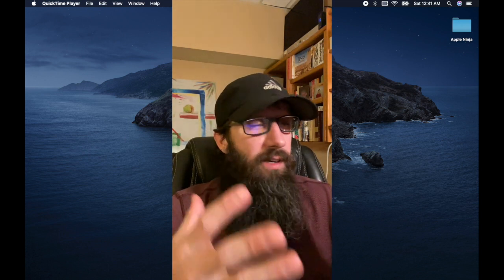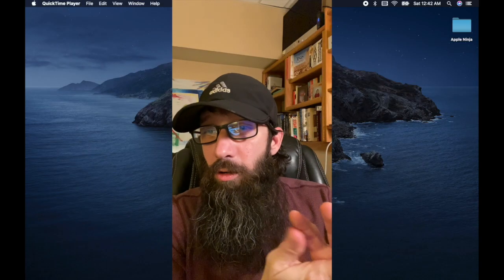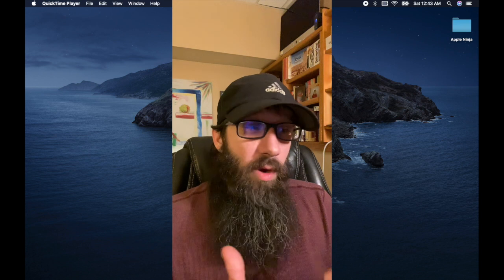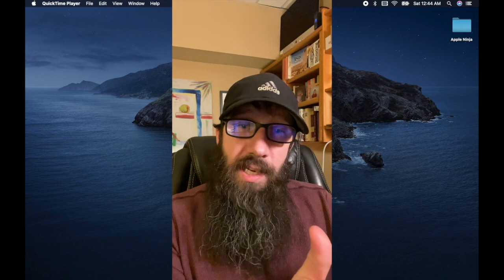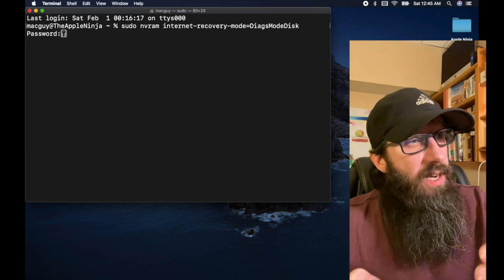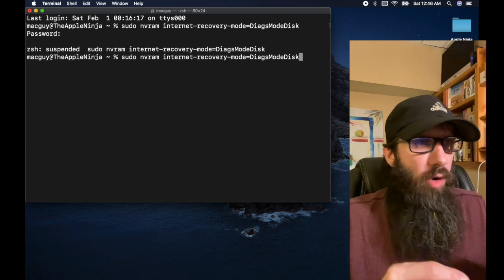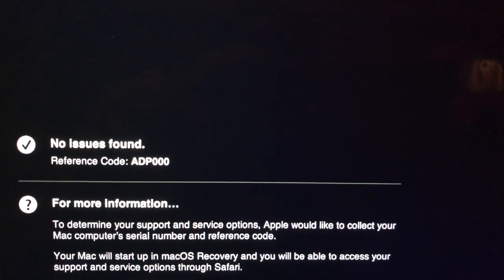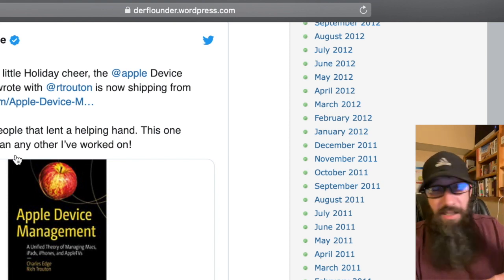How to Test Mac Hardware using Apple Hardware Diagnostics Tool - How well is your Mac Working?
How well is your Mac running? When was the last time you ran the Mac Hardware Diagnostics? This is a MUST KNOW for every Mac User!
Video link:

I will show how to Boot your Mac into Apple Diagnostics:
- The Easy Way with Key Commands - Local & Internet Diagnostics
- The Command Line Way from within the MacOS (Super AWESOME!)
- I will show how to connect to Apple Diagnostics over the Internet when Apple Diagnostics doesn't start off the local Diagnostics.

What Does Apple Diagnostics Cover:
***Apple Diagnostics will run a multitude of tests to confirm each of the below components.

Wi-Fi hardware
Camera
USB Hardware
Keyboard
Bluetooth Hardware
Trackpad
Thunderbolt Hardware
Set Serial Number
System Management Controller (SMC)
Firmware
Fan
Memory Module
Onboard Memory
Power Adapter
Processor
Battery
SD Card Reader
Storage Device
Ability to Start OS X Recovery
Display
Graphics Processor
Audio Hardware

The tool you use depends on your Mac model and macOS version. To see the model and version, choose Apple menu - About This Mac.

If your Mac is from 2013 or later, use Apple Diagnostics, which is built into your Mac.

If your Mac is from 2012 or earlier and has OS X 10.8.4 or later, use Apple Hardware Test, which is built into your Mac.

If your Mac is from 2012 or earlier and has OS X 10.8.3 or earlier, use the system software disc or USB flash drive that came with your Mac.

*** Special Thanks To JÉSHOOTS on Pexels.com for the Mac Image!

Apple Diagnostics: Reference codes
ADP000
No issues found

CNW001
CNW003
CNW004
CNW005
CNW006
There may be an issue with the Wi-Fi hardware.

CNW007
CNW008
No Wi-Fi networks were detected. Either there are no Wi-Fi networks in range, or the Wi-Fi hardware may be having an issue.

NDC001
NDC003
NDC004
NDC005
NDC006
There may be an issue with the camera.

NDD001
There may be an issue with the USB hardware.

NDK001
NDK003
NDK004
There may be an issue with the keyboard.

NDL001
There may be an issue with the Bluetooth hardware.

NDR001
NDR003
NDR004
There may be an issue with the trackpad.

NDT001
NDT002
NDT003
NDT004
NDT005
NDT006
There may be an issue with the Thunderbolt hardware.

NNN001
A serial number was not detected.

PFM001
PFM002
PFM003
PFM004
PFM005
PFM006
PFM007
There may be an issue with the System Management Controller (SMC).

PFR001
There may be an issue with the computer's firmware.

PPF001
PPF003
PPF004
There may be an issue with the fan.

PPM001
There may be an issue with a memory module.

PPM002
PPM003
PPM004
PPM005
PPM006
PPM007
PPM008
PPM009
PPM010
PPM011
PPM012
PPM013
PPM014
PPM015
There may be an issue with the onboard memory.

PPP001
PPP002
PPP003
There may be an issue with the power adapter.

PPP007
The power adapter was not tested.

PPR001
There may be an issue with the processor.

PPT001
The battery was not detected.

PPT002
PPT003
The battery will need to be replaced soon. It is functioning normally, but holds less charge than it did when it was new.

PPT004
The battery requires service. The battery is not functioning normally, though you may not notice a change in its behavior or the amount of charge it holds. You can continue to use your battery before it’s checked without harming your computer.

PPT005
The battery is not installed properly. Shut down and discontinue use. The computer requires service.

PPT007
The battery needs to be replaced. The battery is functioning normally but holds significantly less charge than it did when it was new. You can continue to use the battery until you replace it, without harming your computer.

VDC001
VDC003
VDC004
VDC005
VDC006
VDC007
There may be an issue with the SD card reader.

VDH002
VDH004
There may be an issue with a storage device.

VDH005
Unable to start OS X Recovery.

VFD001
VFD002
VFD003
VFD004
VFD005
VFD007
There may be an issue with the display.

VFD006
There may be an issue with the graphics processor.

VFF001
There may be an issue with the audio hardware.

Apple Site References:
How to use Apple Hardware Test

Apple Ninja Site of the Week!  (Extremely Useful Blogs and Sites):
This Awesome Site owned by Rich Trouton has a Wealth of Information around Mac's in all Environments.